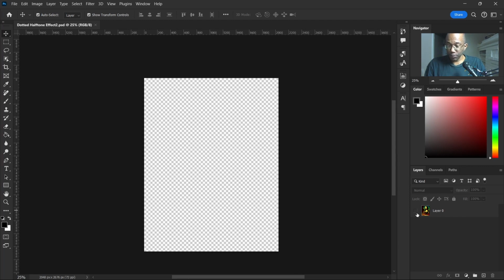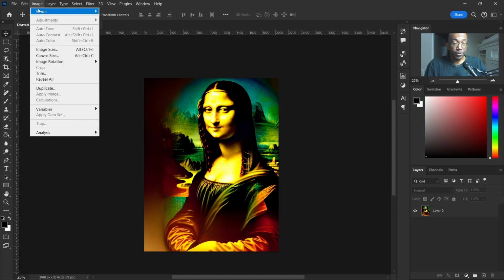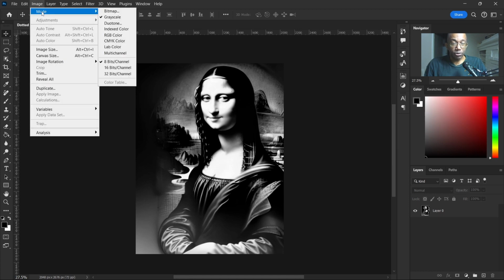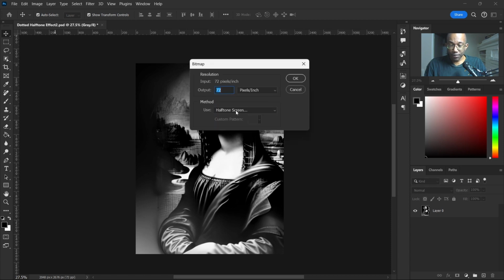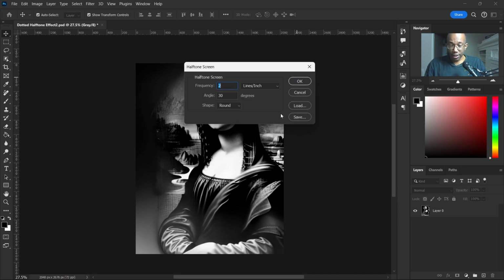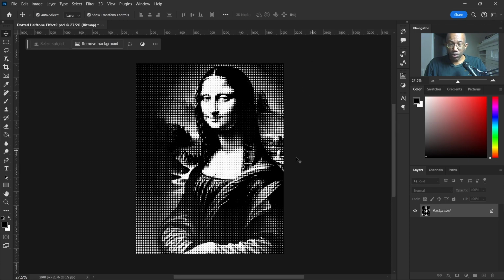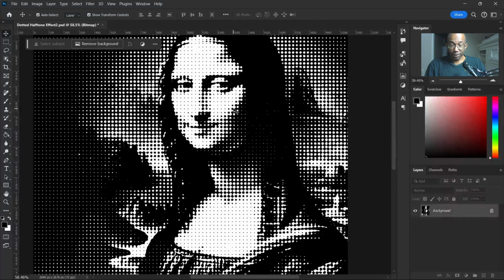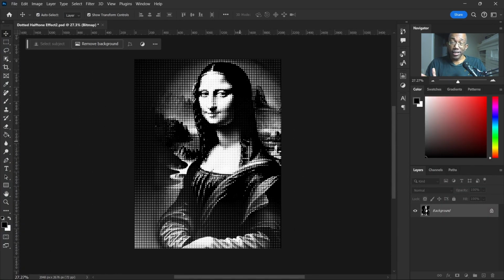How To Make A Dotted Halftone Effect In Adobe Photoshop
And today... Ant shows us a quick and easy way to make a dotted halftone effect in Adobe Photoshop

► POPULAR T-SHIRTS: